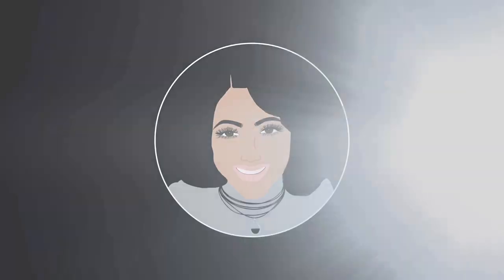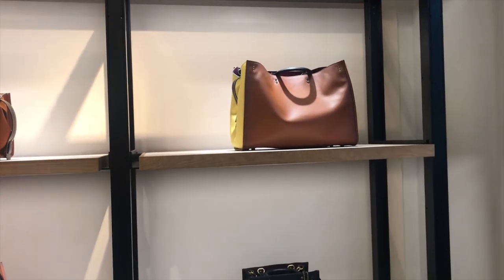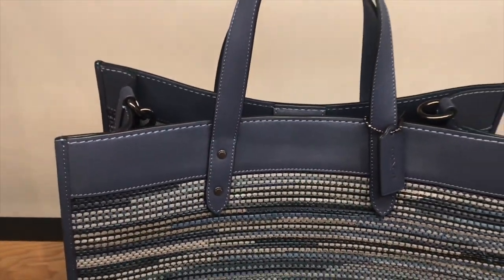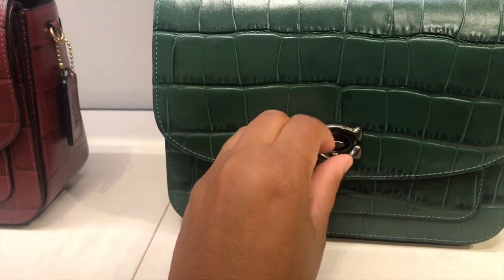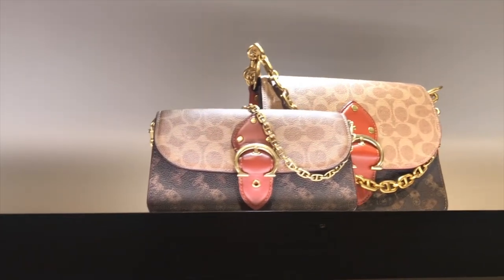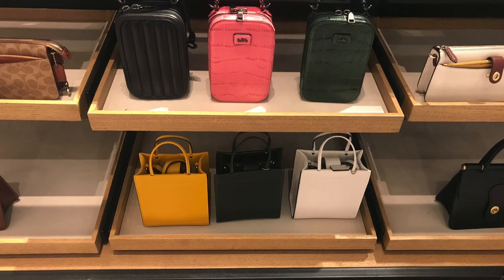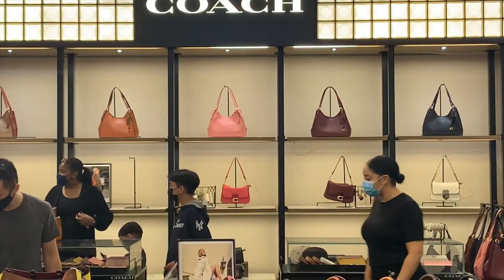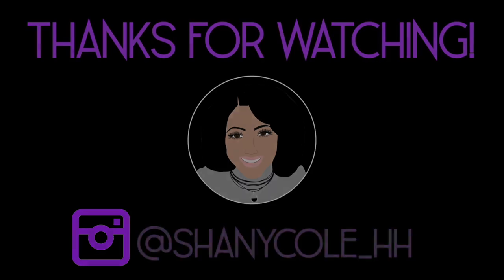COACH Shopping Vlog | Fall 2021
Shanycole

Get $75 off an order of $395+ when they make their first purchase.